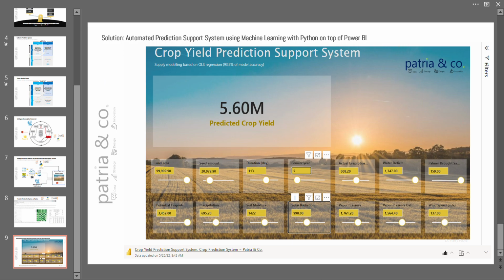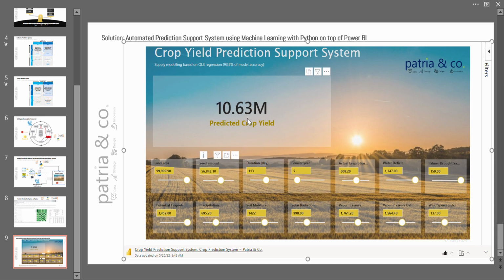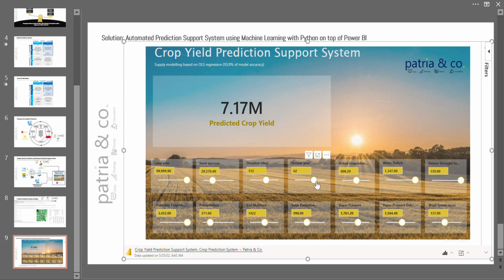Presenting Predictive Solution with Power Point based on Power BI, Python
How to present the predictive system interactively using power point based on power BI and Python

How to turn from exclusive analytical solution into inclusive analytical solution. Thus everyone can make prediction and decision everywhere and everytime.